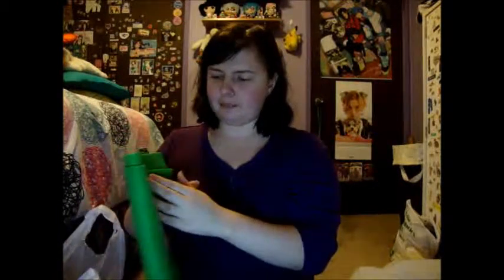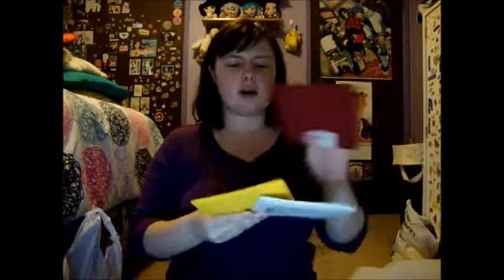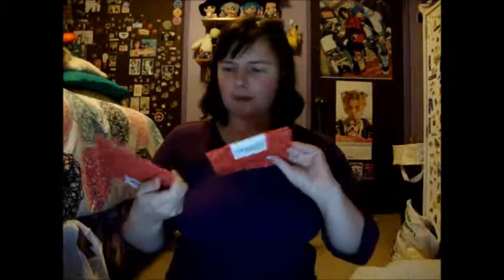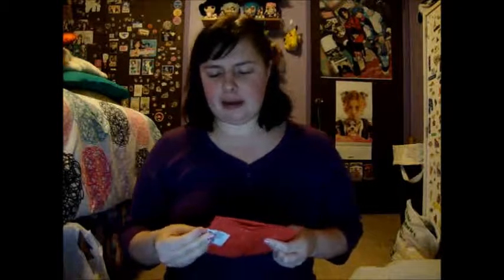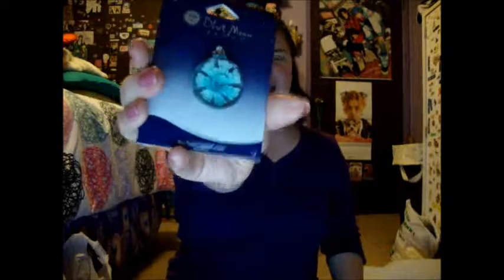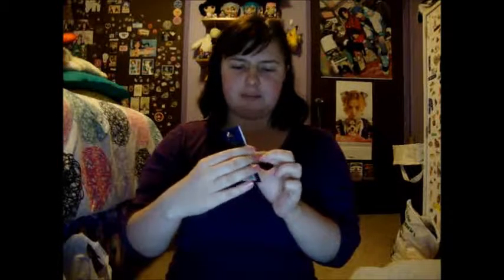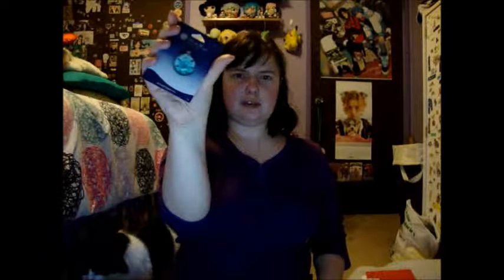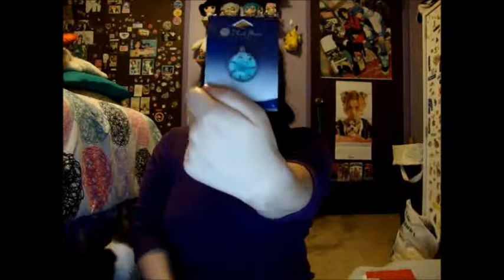Cosplay Stuff Haul from Joanns!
So I decided a little while ago that I would start doing videos on the cosplay materials I get for upcoming cosplays! ^^ Also briefly talking about my Fanime plans. XD